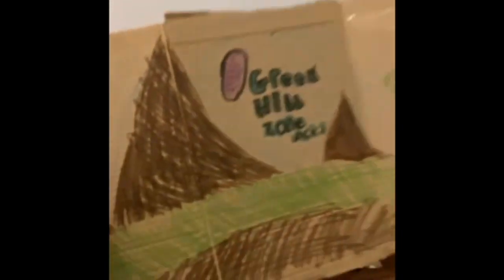sonic horizinz and soncs halloween special behind the scenes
This video is about sonic horizinz and soncs halloween special behind the scenes